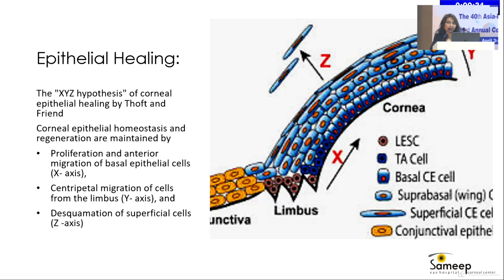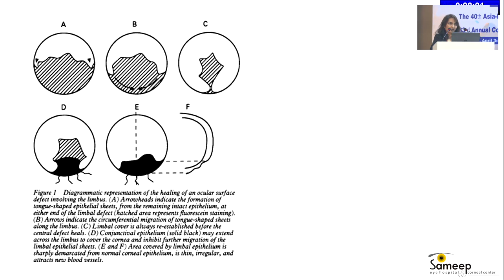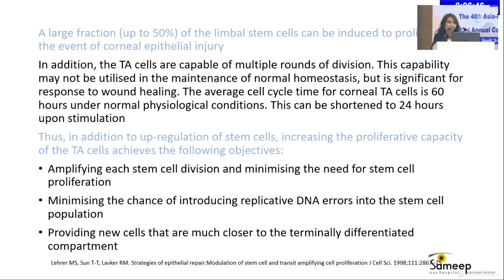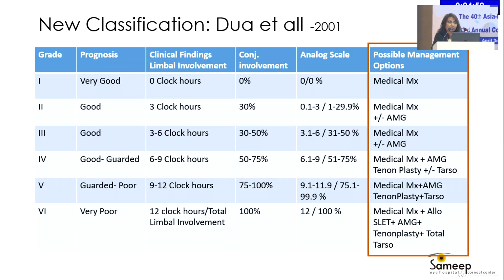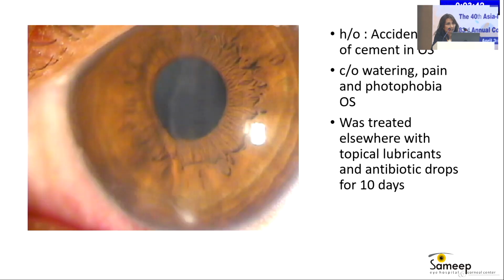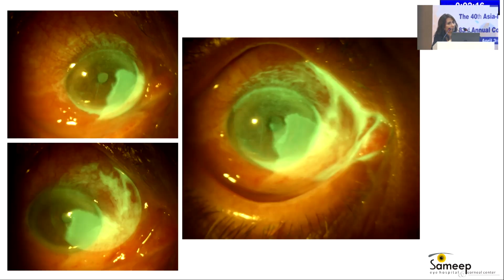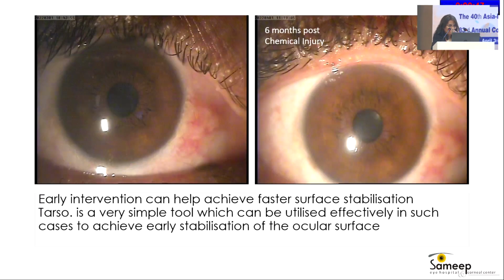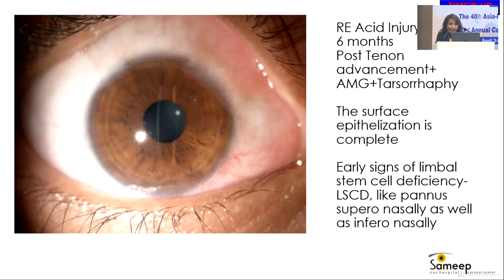AIOS2025 GP224 T Dr Paras MEHTA Epithelial healing after acute chemical injury